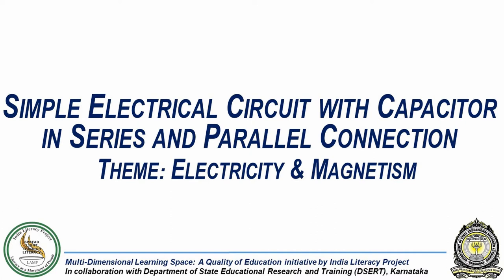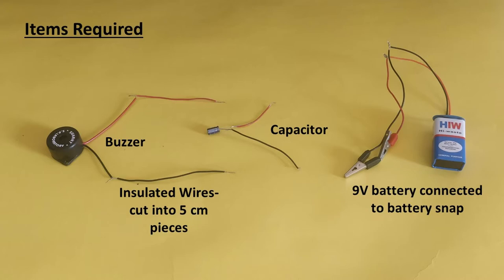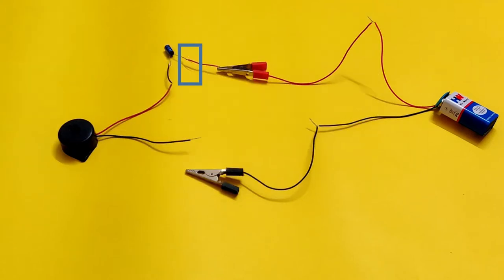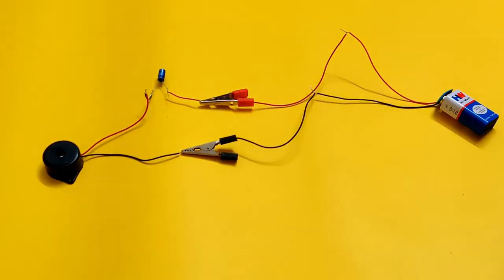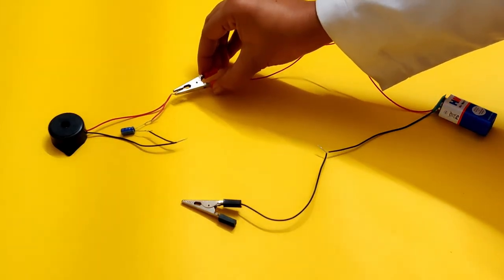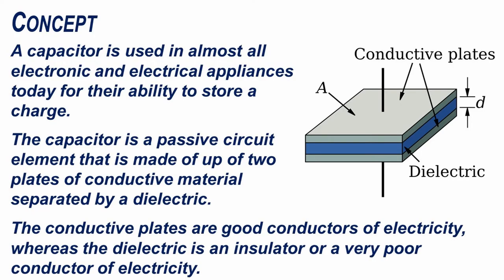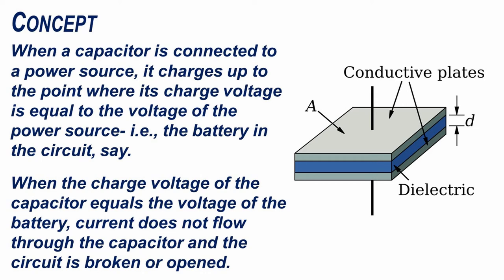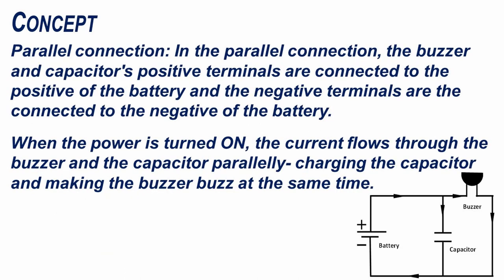Simple Electrical Circuit with Capacitor in Series and Parallel Connection